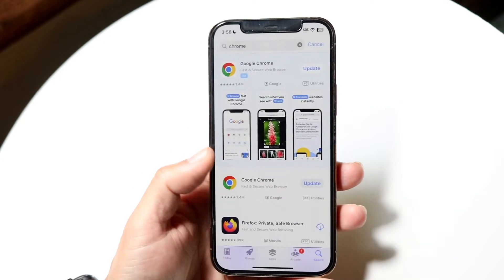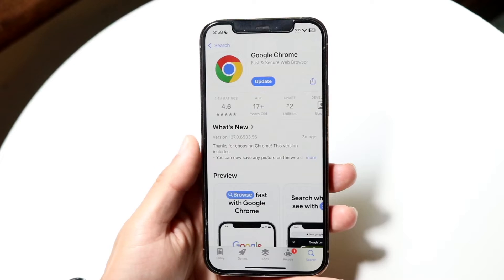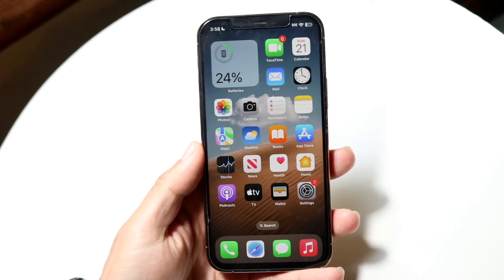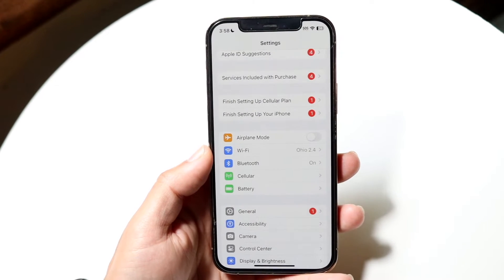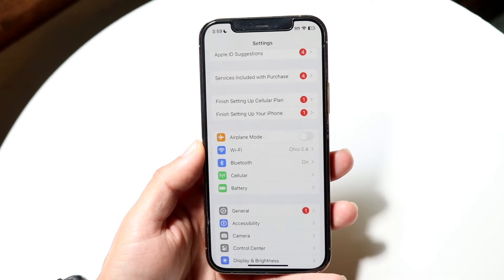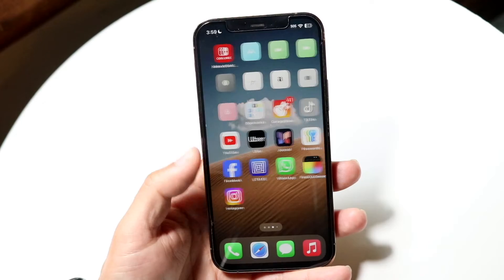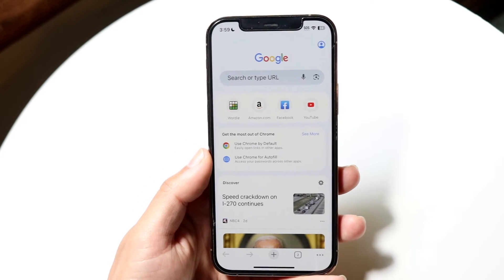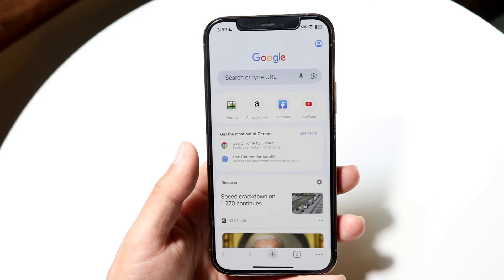How To FIX Download Failed On Google Chrome! (2024)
Here is exactly How To FIX Download Failed On Google Chrome! (2024)